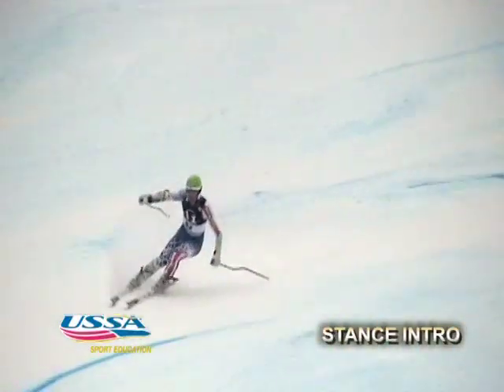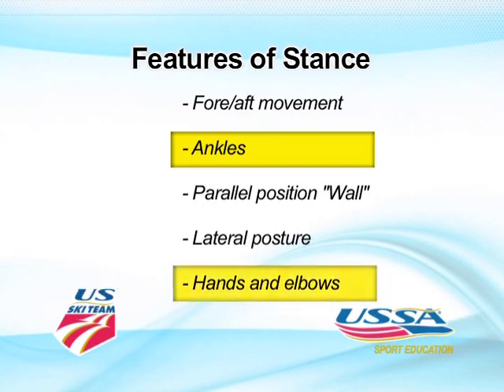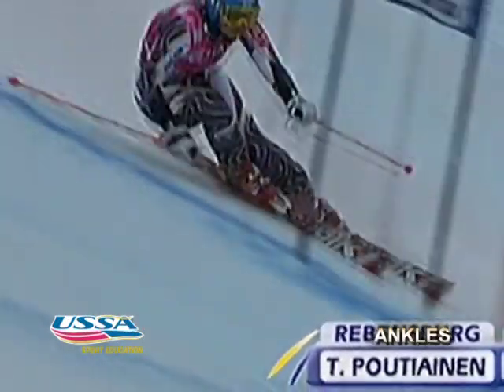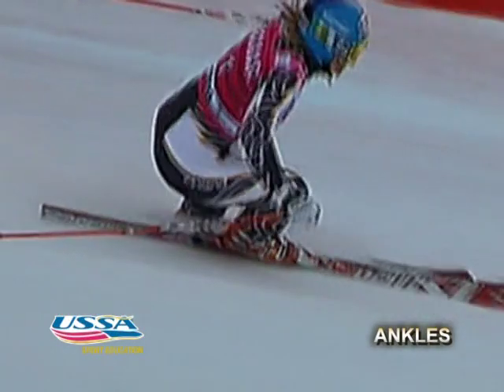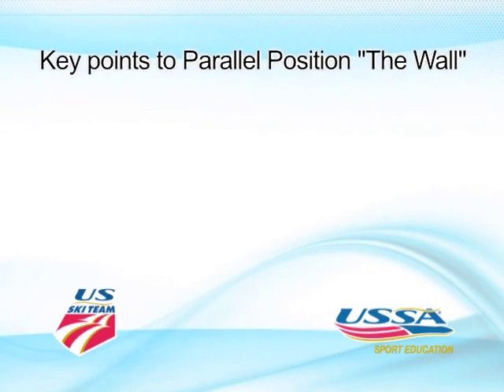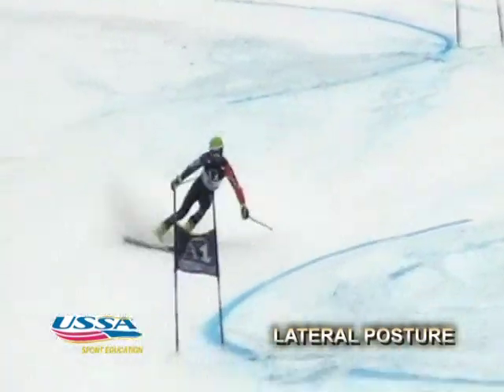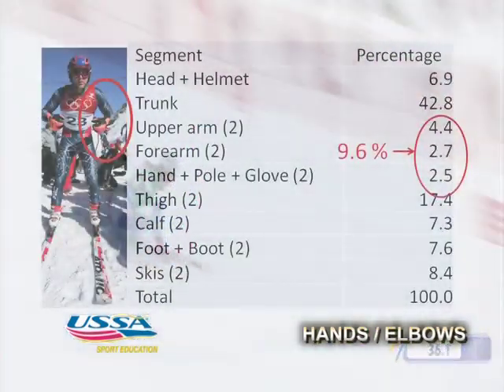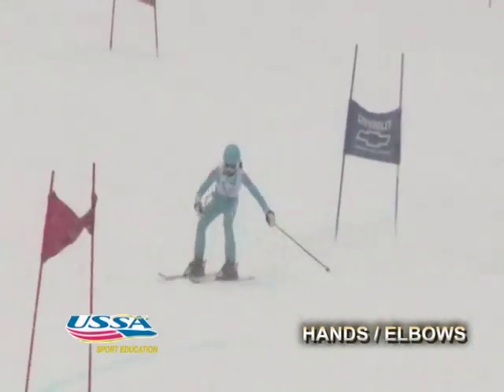2 GS Balance and Stance - Alpine LV 300 GS Technique and Tactics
Alpine LV 300 GS Technique and Tactics